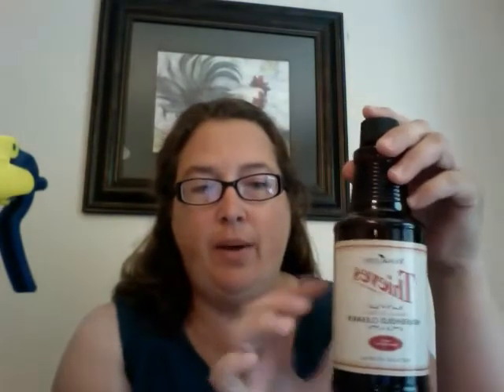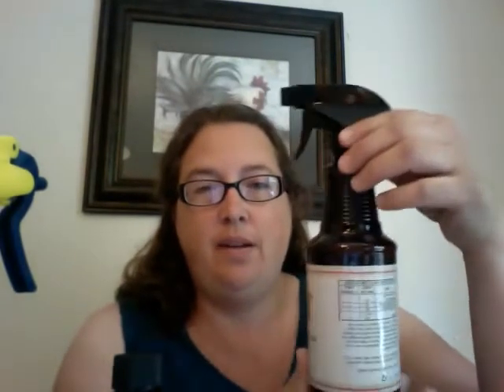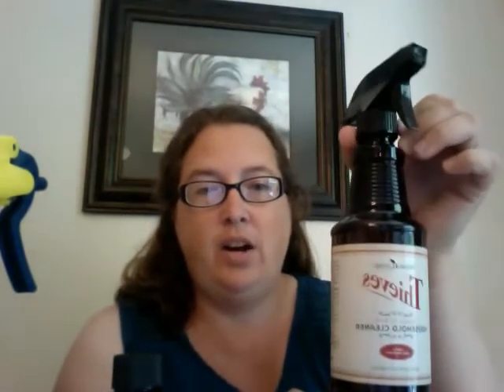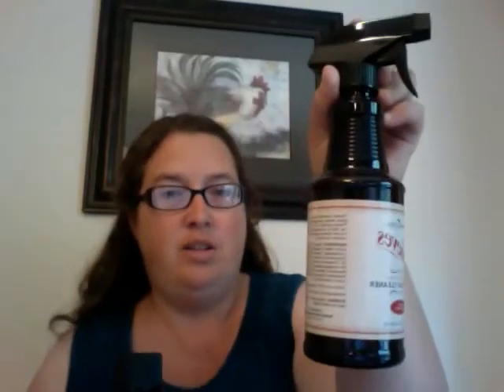Quick Tip - Thieves Household Cleaner Bottle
- website for purchasing spray top